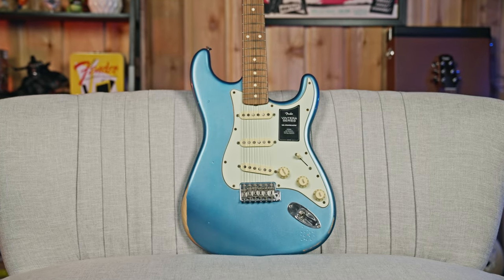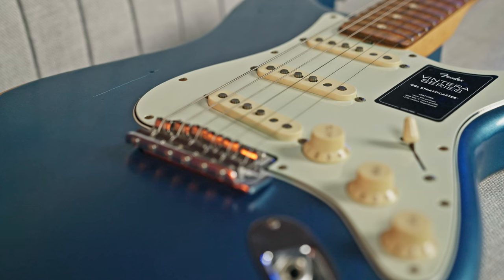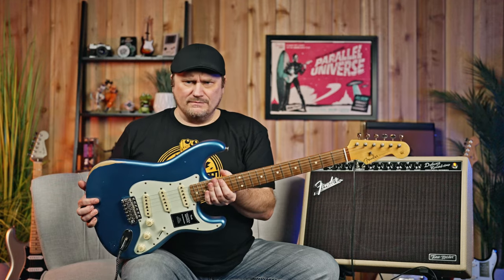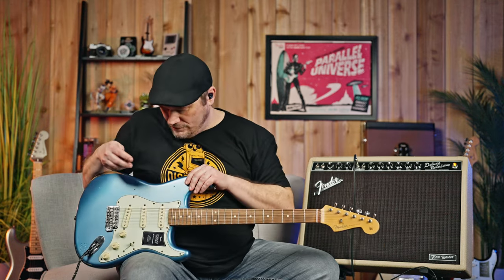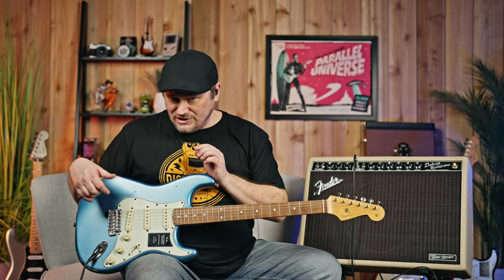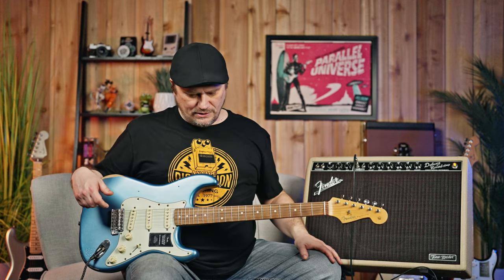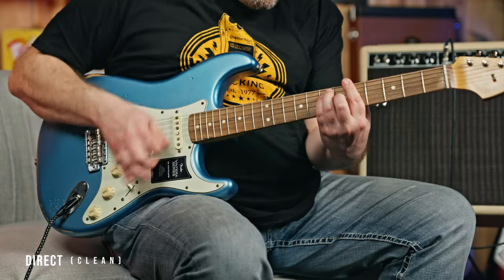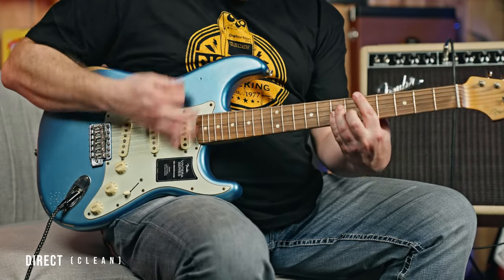Fender Vintera ‘60s Style Stratocaster Guitar Review | Road Worn, Vintage Specs, and Ready To Rock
James G shows off the awesome vintage era style Vintera Stratocaster. This particular guitar is based on the 60s Stratocaster with a road worn look as if it has seen some travel on a 1960 worldwide tour. You will get to hear this clean, with overdrive, and always in the mix. The pickups are thick-sounding, yet articulate, they have the power you need for any style of music. The “Mid 60s C”-shaped neck has a 7.25”-radius fingerboard with 21 vintage-style frets for classic playing feel. A vintage-tall, six-point synchronized tremolo and vintage-style tuning machines offer original-era aesthetics, rock-solid performance and tuning stability. Other features include vintage-style strap buttons, chrome hardware and four-bolt neck plate. Includes a deluxe gig bag.

🎬 Credits:
• Host: James Gilliland
• Executive Producer: Brad Tarpley
• Director: Ryan Hopson
• Writer: James Gilliland, Ryan Hopson
• Associate Producer: Bryan Tarpley
• Cinematographer: Ryan Hopson
• Audio Engineer: James Gilliland
• Editor: Ryan Hopson

• Main Camera: Sony FX3
• Main Lens: Sony FE 50mm F1.2 GM
• Secondary Camera: Sony FX3
• Secondary Lens: Sony FE 24-70 F2.8 GM
• Photography Camera: Sony a7 IV
• Photography Lens: Sony 50mm F1.2 GM
• Recording Computer: Apple M1 iMac (2022)
• Editing Computer: Apple M1 Max 14” MacBook Pro (2022)
• Audio Interface: Focusrite Clarett+ 8Pre Shotgun
• Microphone: Sennheiser MKH416-P48U3
• Dynamic Microphone: Sennheiser e 906
• Recording Software: PreSonus Studio One 6 (PreSonus Sphere)
• Video Editing Software: Blackmagic Design DaVinci Resolve Studio 18
• Audio Monitors: PreSonus Eris E5 (x2)
• Controller: PreSonus Faderport
• Power Conditioner: FURMAN M-8LX
• Lights: Apurture 120d II (x3)
• Secondary Lights: Phillips Hue Play Light Bar (x4)
• Guitar Amplifier: Fender Tone Master Deluxe Reverb (Blonde)

Intro 00:00
Overview 00:15
Demo 03:33
In the Mix 06:38
Conclusion 07:53